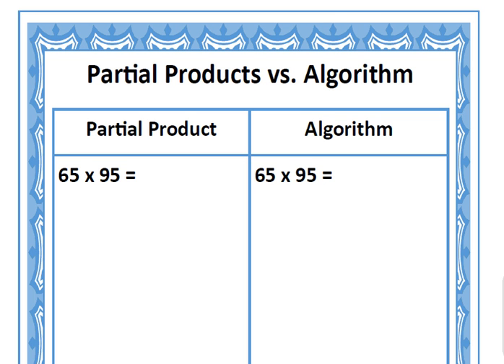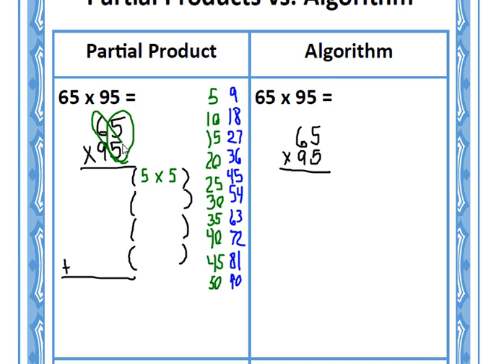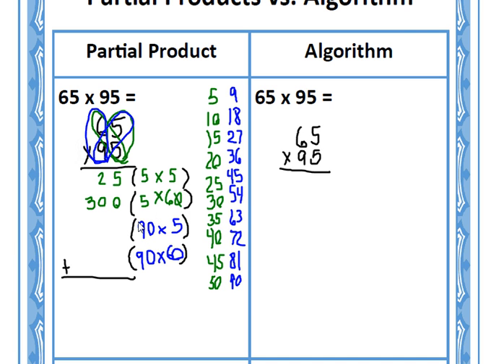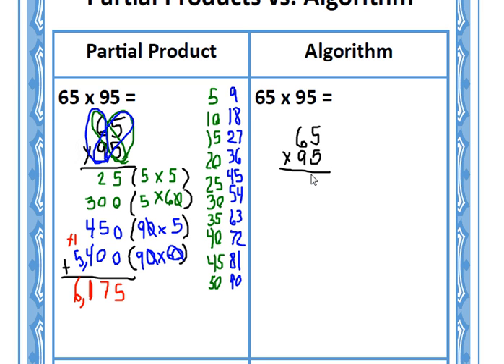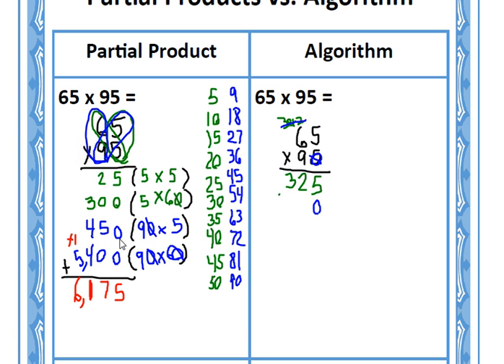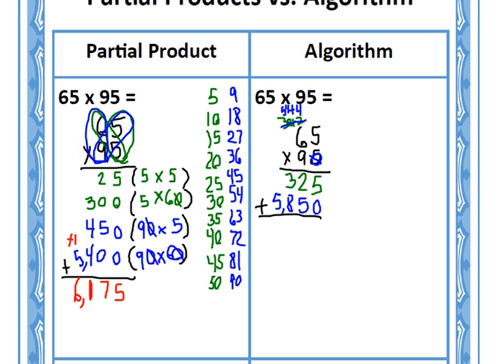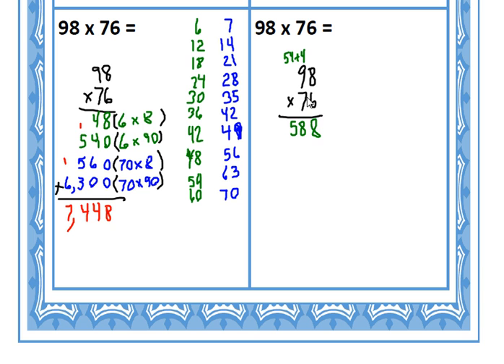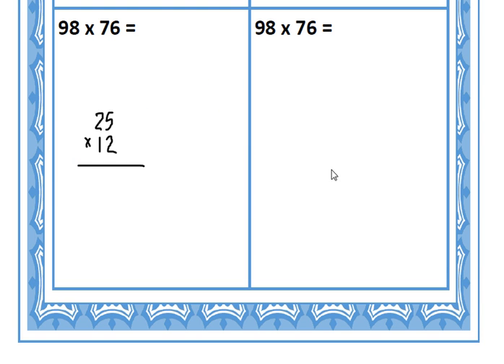Multiplication by 2 digits using Partial Products vs Algorithm